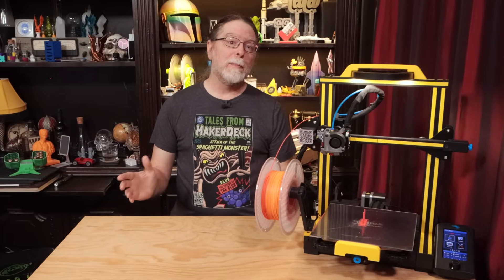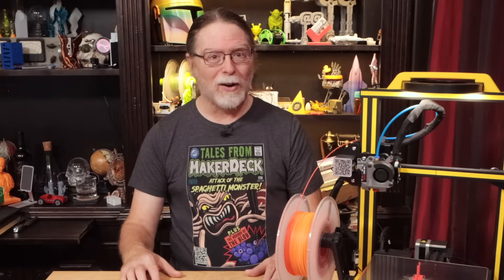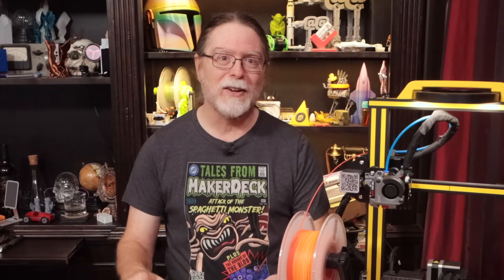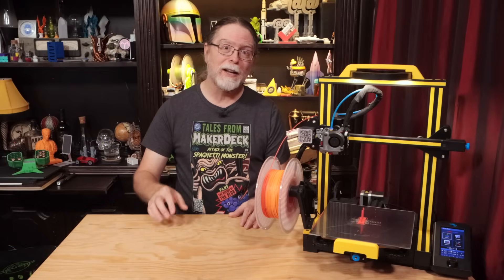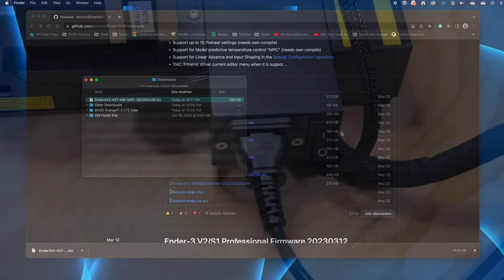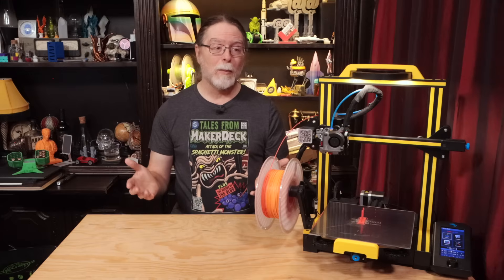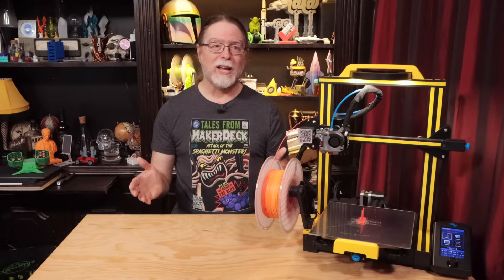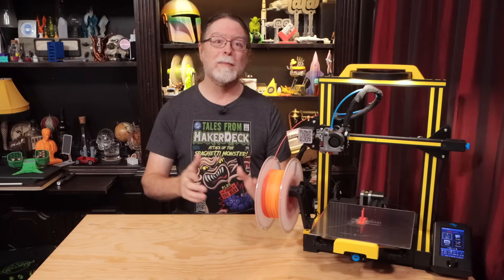The BEST Ender-3 V2 Firmware EVER?! MRiscoC Professional Firmware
Hello, 3D Printing friends! Today we're going to see how to install the precompiled version of the MRiscoC Professional Firmware for Ender-3 V2 and Ender-3 S1!

CHAPTERS
00:00 Introduction
01:05 What can MRiscoC do for YOU?
03:07 Before You Begin
05:00 Download Pre-Compiled Firmware
06:51 Install the Firmware on the Printer
07:39 Install Updated Screen Graphics
10:54 Post-Install - Re-apply any steps-per-millimeter changes
11:38 Post-Install - PID Tune the Hot End
12:18 Post-Install - PID Tune the Bed
12:46 Closing